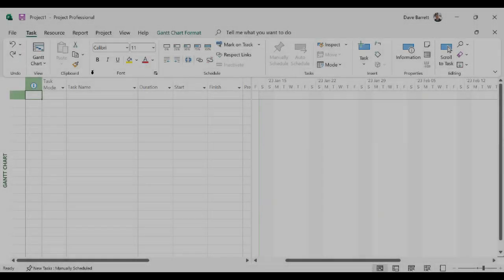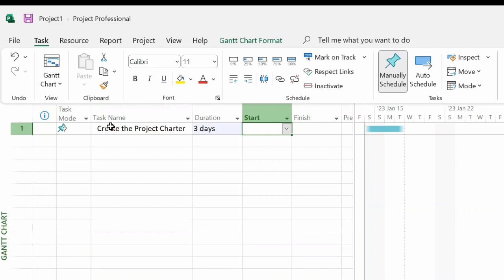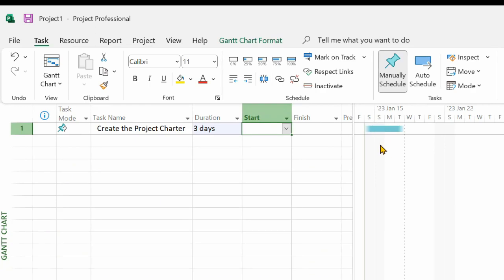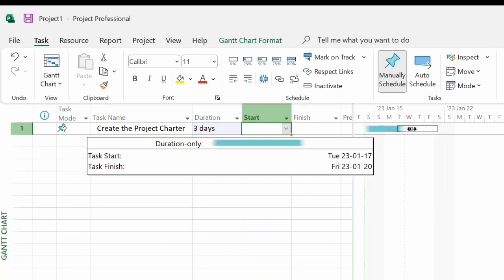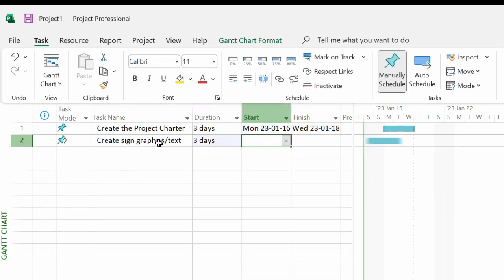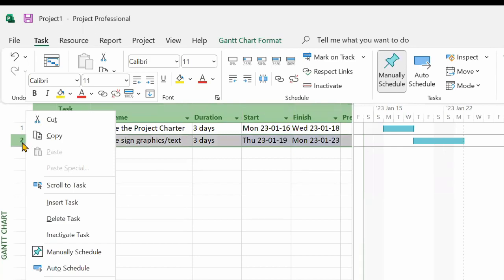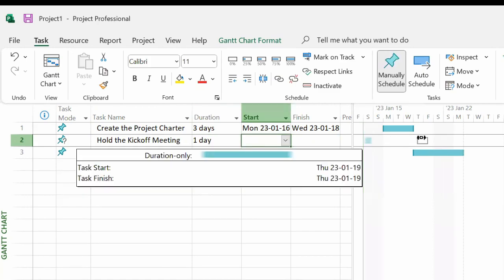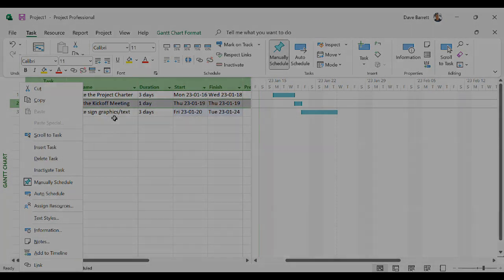MS Project Tutorial: How to create manually scheduled tasks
This MS Project tutorial video describes how add, insert, and delete manually scheduled tasks in MS Project. For more MS Project tutorials, see: